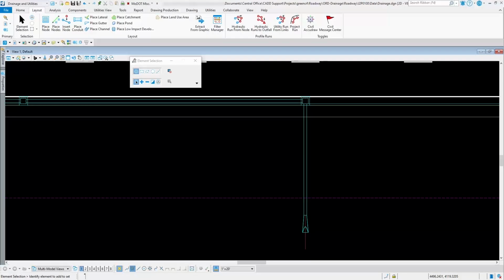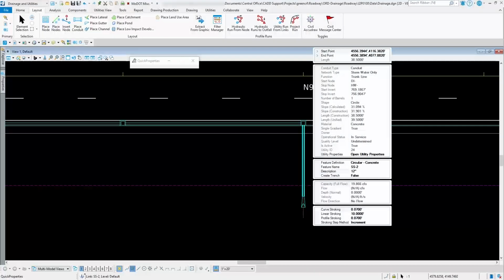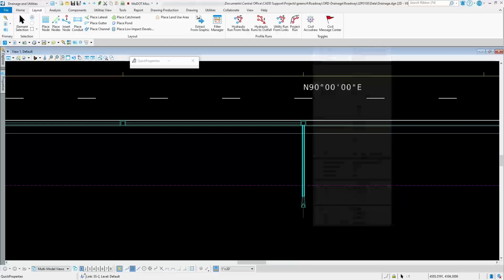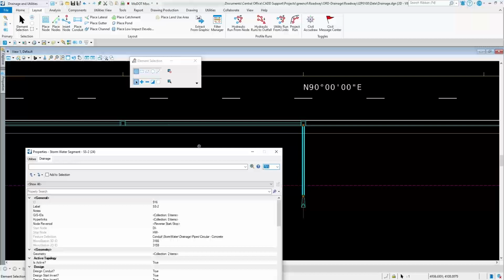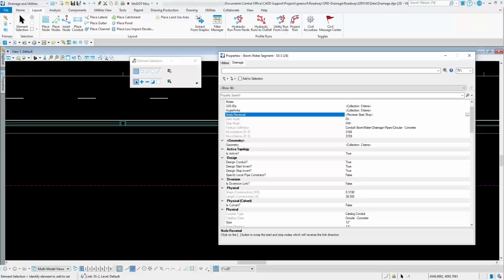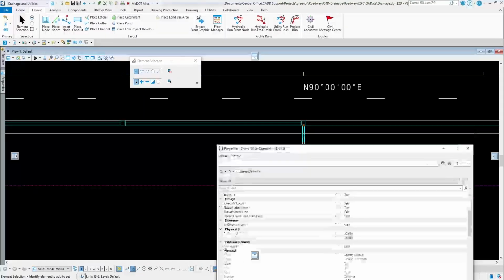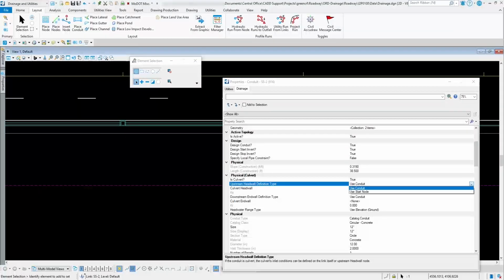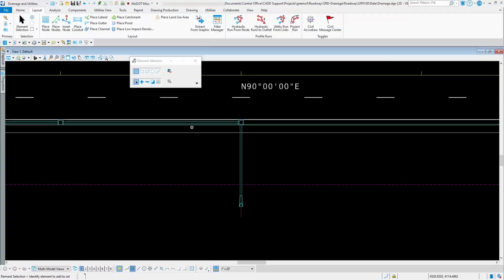ORD Drainage - Chapter 3 - Reviewing Conduits